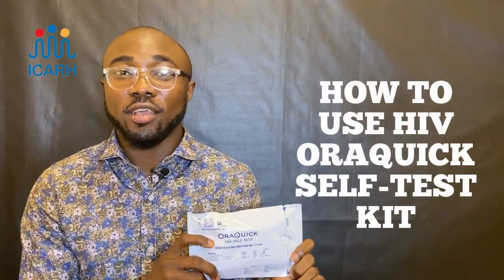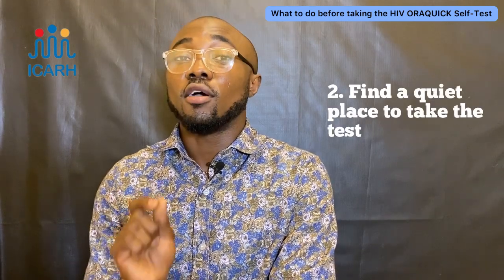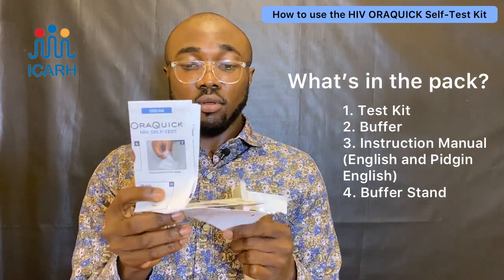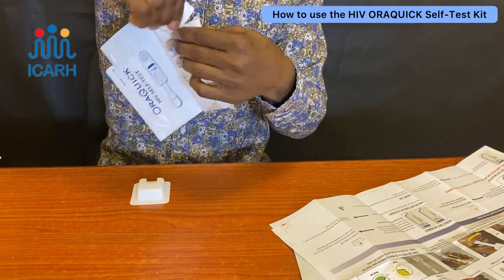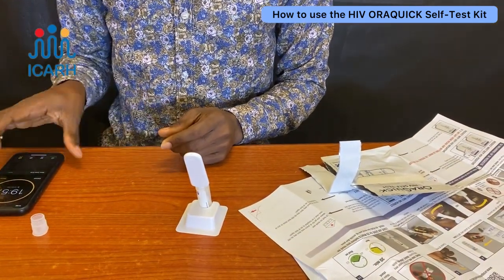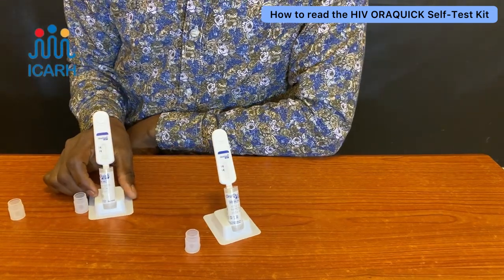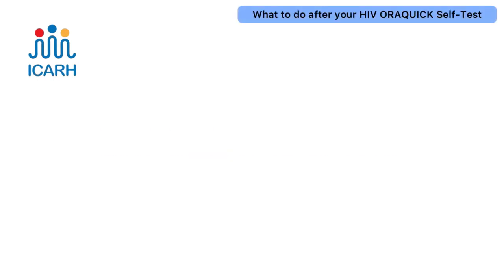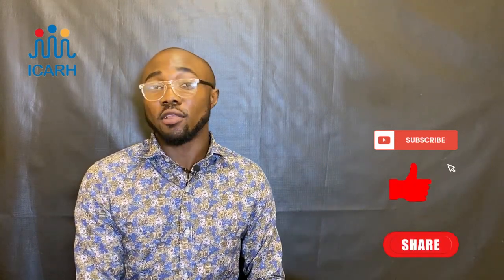How to use an HIV Self-Test Kit - Live Demonstration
HIV Oral Self-Test Kit is a quick and convenient option to know one's HIV status,

We got one of our Sexual Health Programs Officer at ICARH, Leslie, to talk about the test kit and also demonstrate taking the test.

The only way you can know for sure if you have HIV is to get tested, so go get tested and know your status today. We offer FREE  HIV counselling testing and treatment in a comfortable environment, with empathetic and non-judgmental professionals.

For sexual health information and enquiries, call our toll-free number 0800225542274.